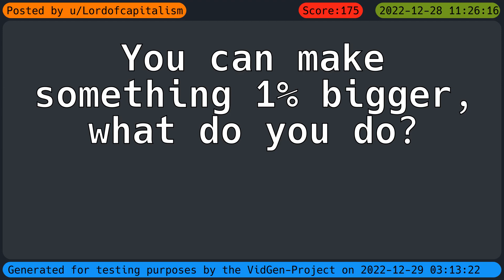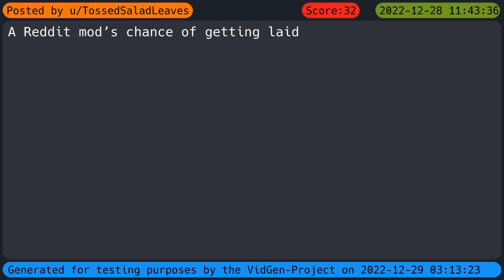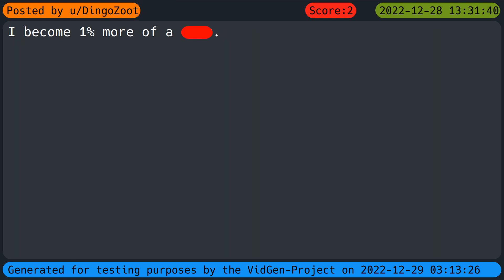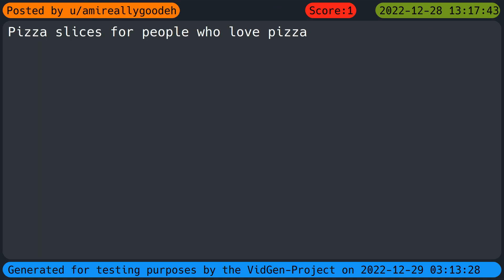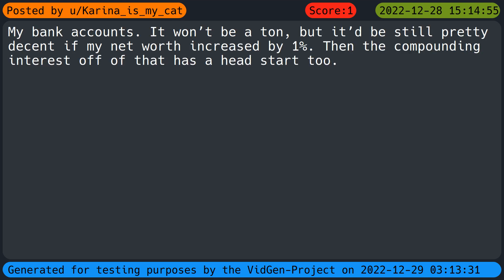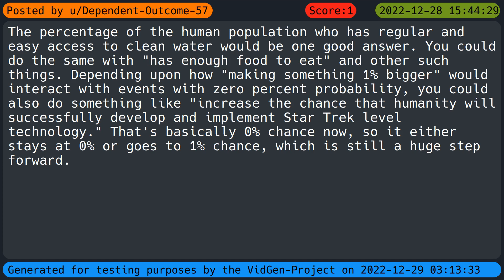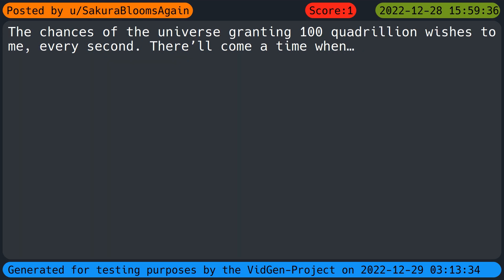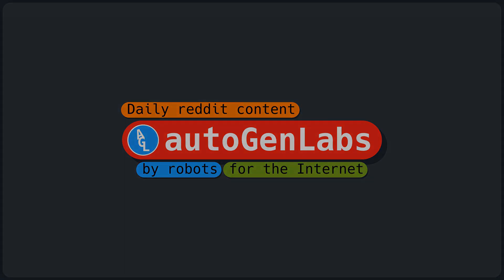askReddit Q: You can make something 1% bigger, what do you do? (r/Askreddit)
clip-id:r-askReddit-zx6age
This is a generated Video of the VidGen project here on AutoGenLabs!
The content was grabbed via api from r/AskReddit on 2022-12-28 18:00:19

The Question:
 "You can make something 1% bigger, what do you do?"
was posed on AskReddit by u/Lordofcapitalism.

There were 159 replies by:
 u/FastThink
 u/Key_Present_2673
 u/Roadkill997
 u/Different-Gap-7591
 u/Hayabusa71
 u/thirtyandtrying
 u/ComedianDouble406
 u/teoeo
 u/Notcho_Mekhanic
 u/Belzeturtle
 u/SpoicyPadd
 u/Mesa_
 u/AkA_Amnessia
 u/RazZaHlol
 u/TossedSaladLeaves
 u/skerpytheinvader
 u/BoundlessSpecs
 u/WatchSWforThePlot
 u/boyobenign98
 u/Chickenator587
 u/Serafiel0705
 u/No_Pin_4475
 u/Electrical-Ant-3893
 u/AKAthatguyknows
 u/im_a_mess_123
 u/Allie_208
 u/programmer-panda
 u/Ok_Elk_4333
 u/Gerrut_batsbak
 u/WangleWoongle
 u/Allfunandgaymes
 u/ozspook
 u/TheBlackHoleOfDoom
 u/webbic
 u/kid_idioteque
 u/Livid_Heat_132
 u/SMELLY__SOCKS
 u/No-Vehicle6028
 u/Originals_Endangered
 u/5monade
 u/TheBestMeme23
 u/softbasalcell
 u/trainsandmusic
 u/misc_fame
 u/DougGTFO
 u/Temporary-Blood9937
 u/BitAffectionate1130
 u/Wait-iNeed2P
 u/NoIdeaWhatToDo5
 u/DingoZoot
 u/MrMorsley
 u/thisisdumb08
 u/aceofshovels09
 u/DIOsNotDead
 u/toomanyd
 u/Sweaty_Ad3169
 u/BHTAelitepwn
 u/imagetya23
 u/Extension-Roof2719
 u/jadedj89
 u/prag_p_d_x_madics
 u/Sentexi
 u/Schyte96
 u/jonah365
 u/SeaMonquie
 u/scroothis
 u/Additional_Sample123
 u/Icy-Supermarket-3526
 u/15_Ash
 u/scottedward90
 u/Legitimate-Pop-5823
 u/amireallygoodeh
 u/boogahs94
 u/Piemellikkerkikker
 u/givemethepassword
 u/First-Intention5662
 u/NoCap-At-All
 u/Jakaple
 u/Glittering-Lack-7889
 u/CharlieStinksBad
 u/FishingNatural5346
 u/EsWirdSuppeJegessen
 u/Mr_Mannes_peanuts
 u/unlikelyhero53
 u/brian_storm_art
 u/Atillurt
 u/night-laughs
 u/lurkeraccount3
 u/Practical-Long-7789
 u/Oldusernamewastaken
 u/Glass-Philosopher302
 u/Ww_Leslie_Knope_do
 u/Runswithpoptart
 u/chronzii
 u/Top-Tomorrow-6928
 u/bignuts2048
 u/BushyOreo
 u/HeWhoChasesChickens
 u/Badd_Creddit
 u/johnyssin
 u/whiskydestroyer
 u/TaxtonDude
 u/Theelesink
 u/Oliverr2300
 u/Username912773
 u/No-Zebra-7830
 u/CommunityCancer
 u/Karina_is_my_cat
 u/nhoxx
 u/Pikelover666
 u/Limp_System8526
 u/Tulip_26
 u/Piffle-2986
 u/kdleoelel
 u/IHeartCannabis
 u/darth_nadoma
 u/Doodle_468
 u/CyonHal
 u/omega_to_the_omega
 u/Anoneuguy
 u/floridamanjr9
 u/silentyelp
 u/Plaguez_Games
 u/legitnotaweirdguy
 u/Reasonable_Bend_1472
 u/GroundbreakingSale67
 u/ur_localnobody
 u/Excala51
 u/colorfulflags
 u/InevitableAd9683
 u/Dry-Pool-69420
 u/Dependent-Outcome-57
 u/The_Legion_of_Shaw
 u/QWETZALCVBVNVM
 u/asunamyag
 u/Qadeshh
 u/chadnormal
 u/ScrollWithTheTimes
 u/SteamDecked
 u/ImperialArmorBrigade
 u/19potato96
 u/Minimum-Cap1966
 u/tfeetfff
 u/UchitaClan
 u/mooperman32
 u/ProfessorKind5241
 u/SakuraBloomsAgain
 u/Any_Vehicle_8033
 u/Lunesta8theMoon
 u/I_bizzotronicon_8000
 u/servantandhisKeeper
 u/lunchmonkay
 u/sadistic_autistic
 u/hkmb1997
 u/afpex
 u/Few_Establishment812
 u/MaxCWebster
 u/TomakaTom